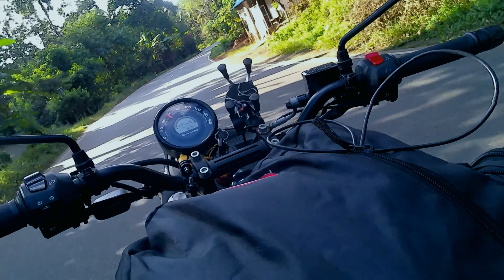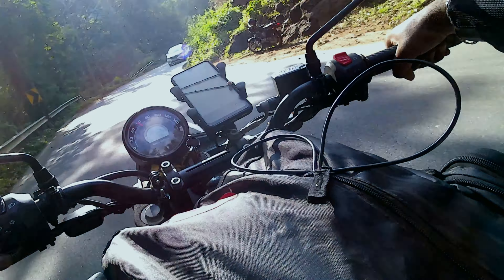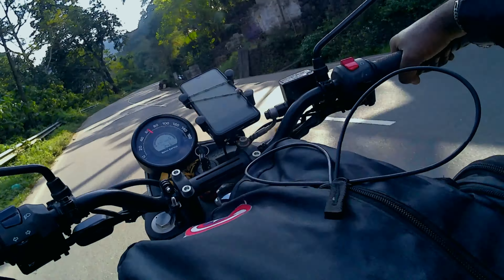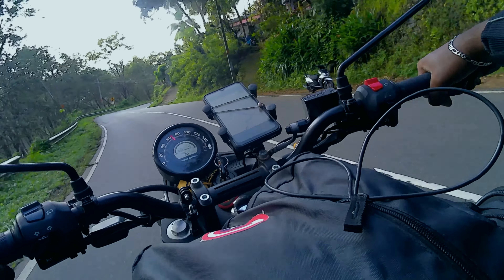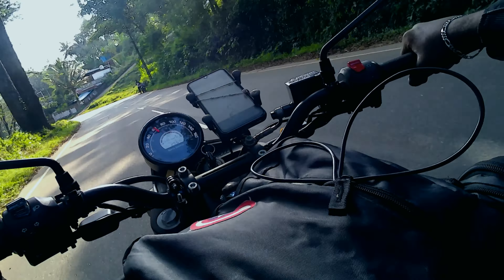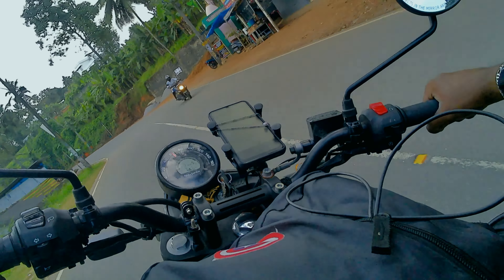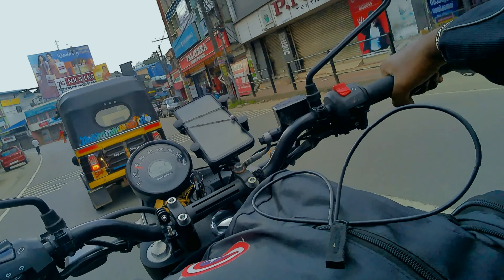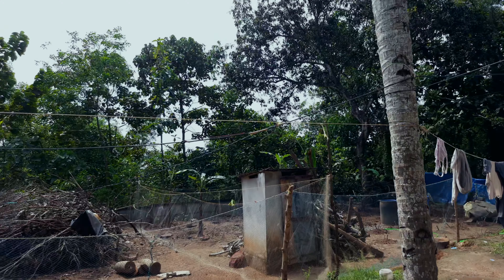Chennai to Kerala- Kollam Ep3/ Scram411/ ride experience/Cason/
My 2nd long ride experience on RE Himalayan Scram411.

Note: The review of Scram411 is only based on my experience
Note: Please use Headphones for better audio quality

Action Cam: Cason CN10
Gimbal: Dji OM SE 4
Phone: Samsung M31